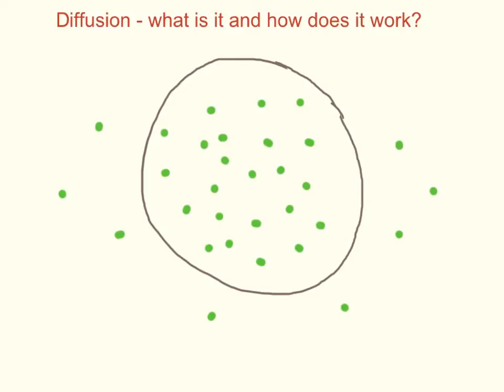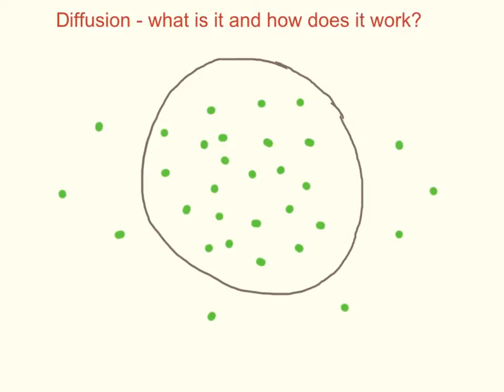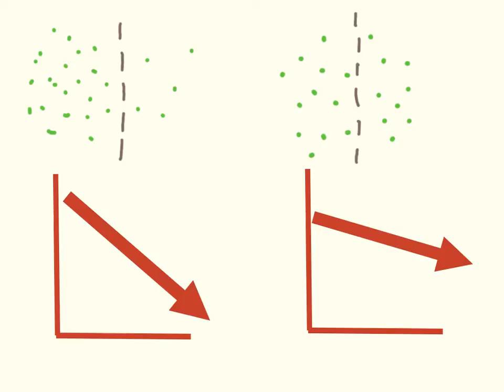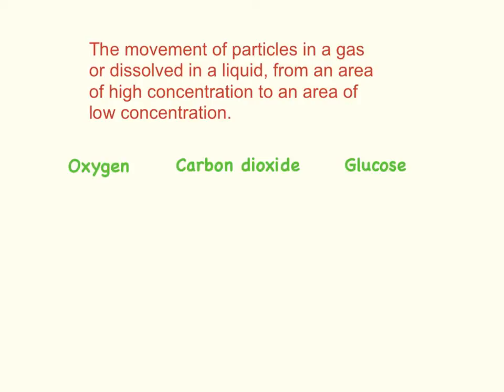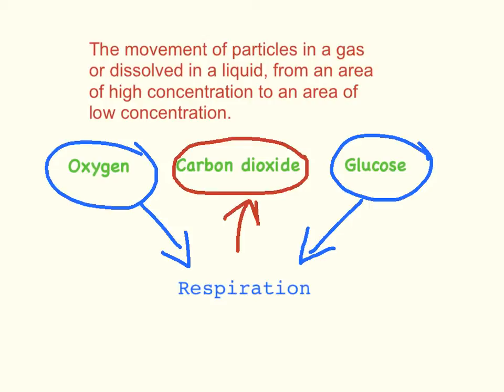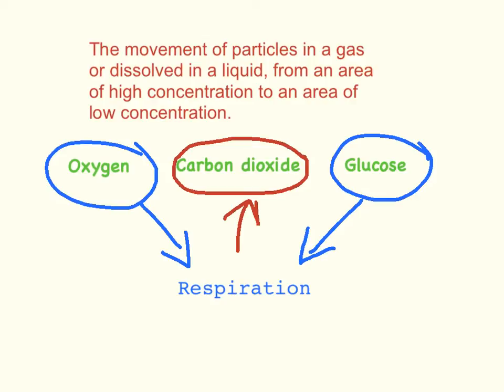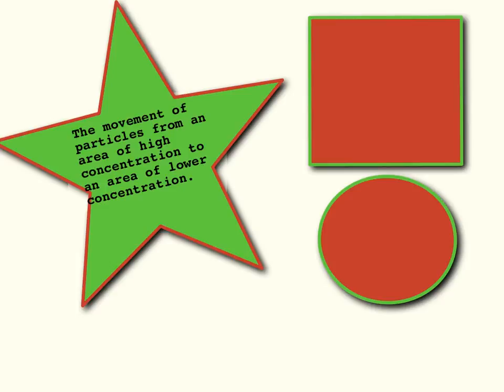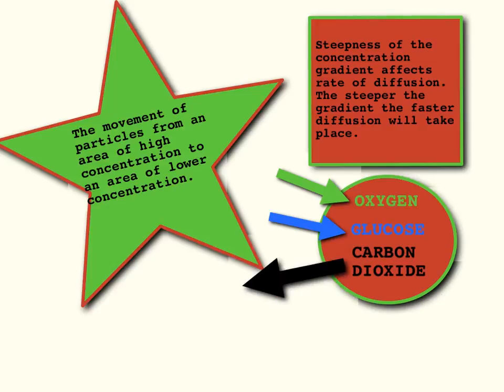AQA Additional Science Biology Diffusion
Video 2 for Mrs W's course. Watch, make notes and do the quiz before the deadline.